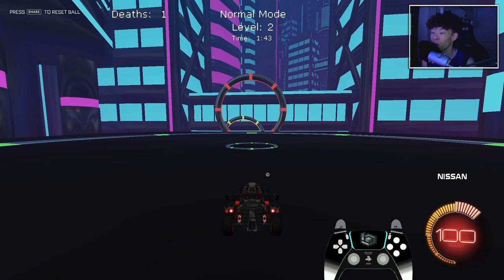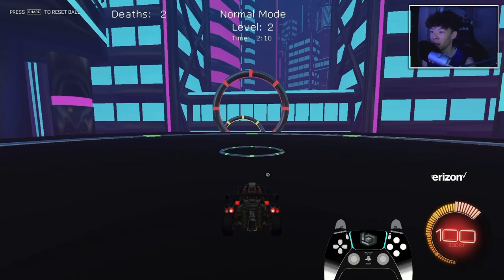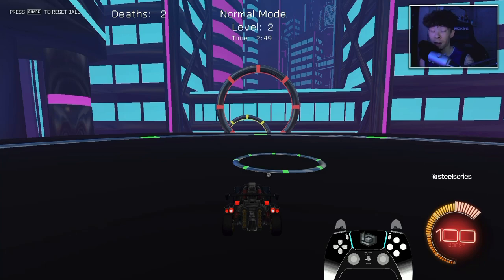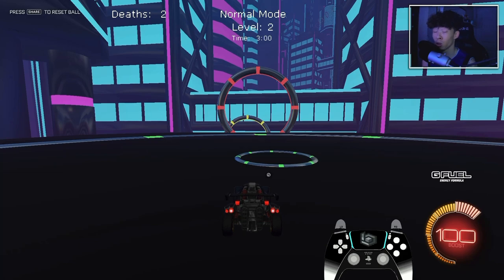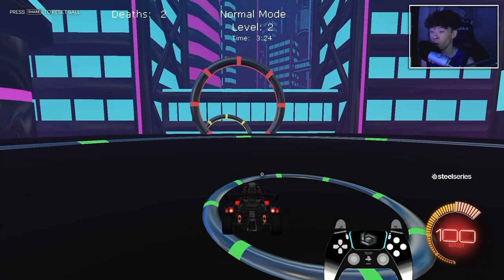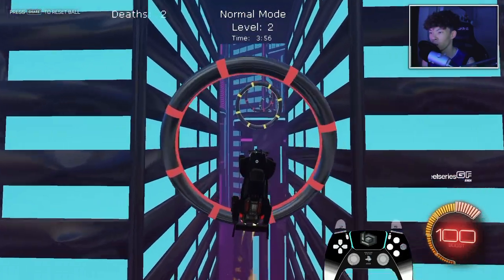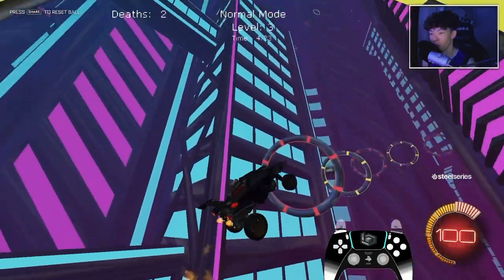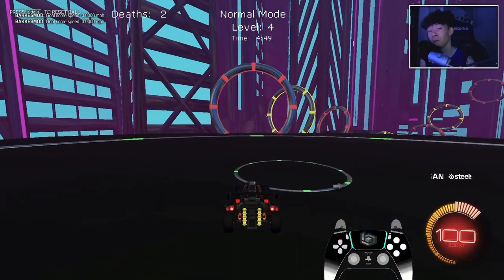How to AIR ROLL in Rocket League (FASTEST WAY?!?!)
Hey guys Here I teach yall the concept of air roll, how to improve your air roll control in rocket league, and how you should train your aerial car control. This is a rocket league aerial based video that will help you to improve your aerial car control, you're air roll control and you're rocket league aerial control in general like air roll left or air roll right. Hoping this video is a great training routine that you can use to improve your aerial car control including air roll left and air roll right and to help you become a PRO and get on top of your aerial game.

Every player wants to know how to air roll left or air roll right, understanding how to move your car just trying to figure out the aerial game in rocket league. This video is to help and aim to help you learn more about car control and aerial car control in rocket league.

I live in Texas (NAE)

SETTINGS
FOV 110
DISTANCE 250
HEIGHT 100
ANGLE - 5
STIFFNESS 0.50

Song: All The Things You Love

Soundroll